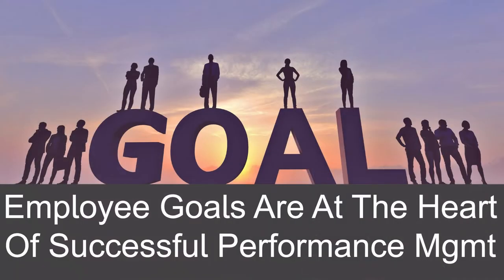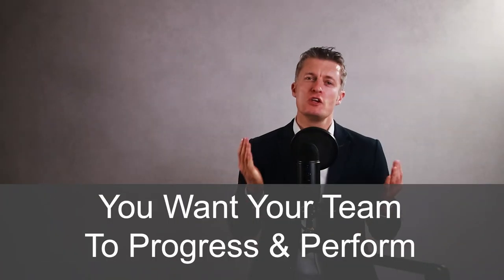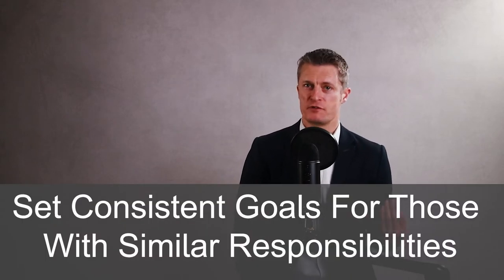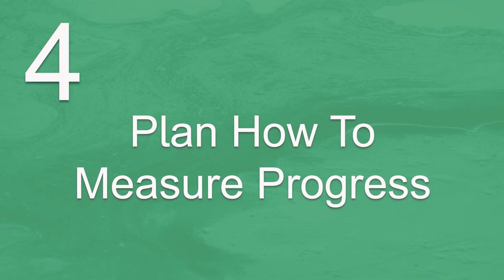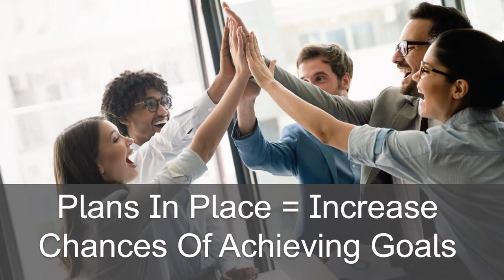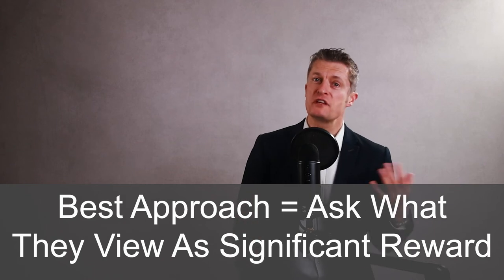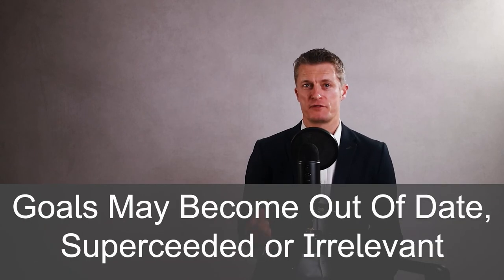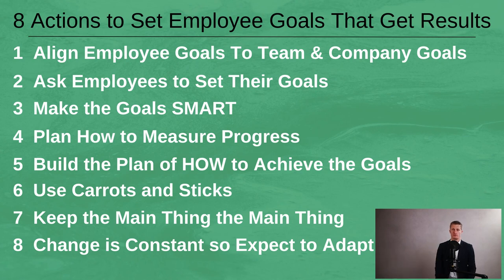8 Actions to Set Employee Goals That Get Results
Setting employee goals are at the heart of successful performance management. Goals align the efforts of everyone in the business, helping drive company level success. Setting clear realistic goals provide direction for employees, helps motivate employees and improves overall performance.

I take you through 8 actions to set employee goals that get results. Use these actions to set employee goals and you will have clear, realistic goals, that the employees feel they own alongside you.

Goal alignment – individual goals supporting team goals which in turn support company goals – is so important to maximise the effort everyone put in and to maximise performance.

To get employee ownership during goal setting, it is important that the employees set their own goals or at least significantly input into their goals. Ask them to work out their goals to enable the team goals to be met.

Make sure all the goals are SMART goals, so it is clear to everyone what the goals are and when they have been achieved.

When thinking of how to set goals, make sure you plan how to measure progress against the goals set. It is largely pointless having goals without any way of measuring performance against those goals.

A really important part of setting goals is working out how to achieve them. Build the plan of how to achieve the goals set with your employees. This will take the pressure off individual and mean the goals are much more likely to be achieved.

Use carrots and sticks – rewards for achieving the goals and support those that are behind their plan to achieve their goals. Deal with any problem team members quickly.

When setting goals, always keep the main thing the main thing. It is so easy to get distracted by the latest idea or project, which makes achieving the original goals a lot harder.

Finally, in business change is always constant. So set aside the time to review goals set periodically – every quarter works well – and adapt your employee’s goals as needed.

Take these 8 actions to set employee goals and enjoy better results and performance!

00:00 Intro
01:29 Align Employee Goals to Team and Company
02:32 Ask Employees to Set Their Goals
03:50 Make the Goals SMART
05:33 Plan How to Measure Progress
06:18 Build the Plan of HOW to Achieve the Goals
08:07 Use Carrots and Sticks
09:58 Keep the Main Thing the Main Thing
11:23 Change is Constant so Expect to Adapt
12:26 In Summary

If you have any questions, please leave then in the commentary section and I will get back to you.